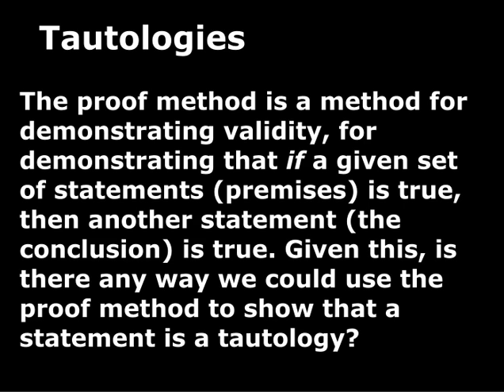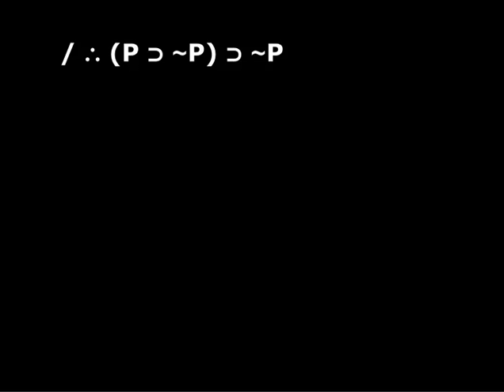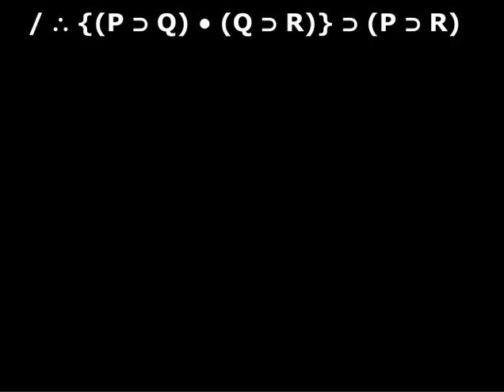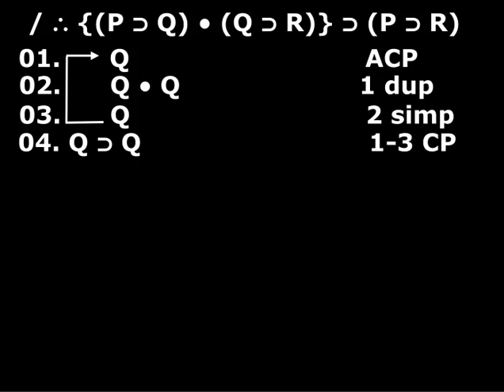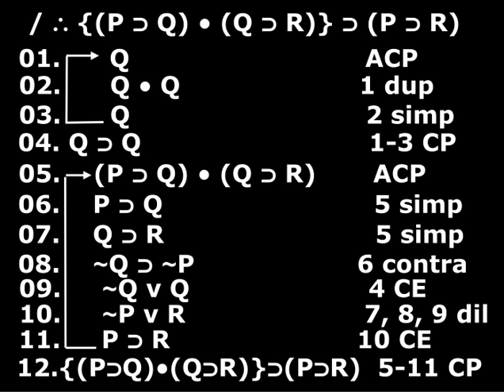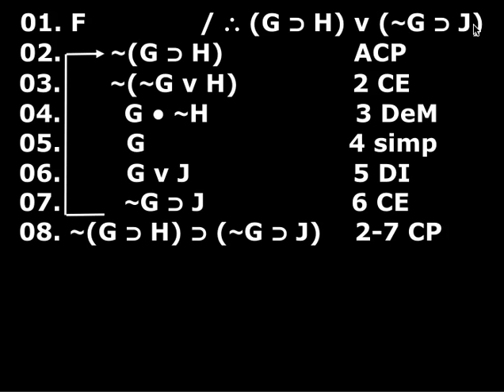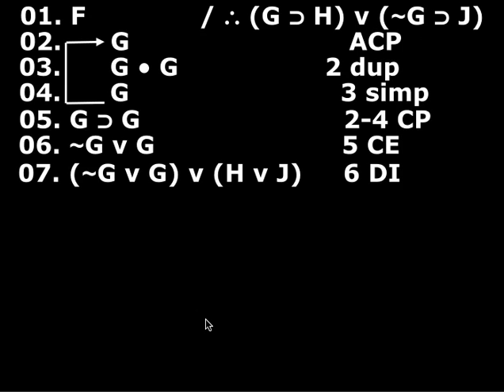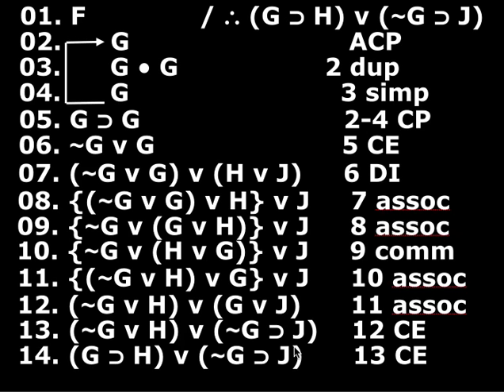Phil 10, BSLIF Chapter 4, Section 4.7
Video lecture corresponding to material from Chapter 4, section 4.7, of the text Basic Sentential Logic and Informal Fallacies, used for Philosophy 10, Introduction to Logic, UC San Diego